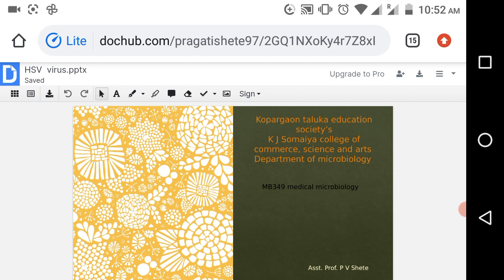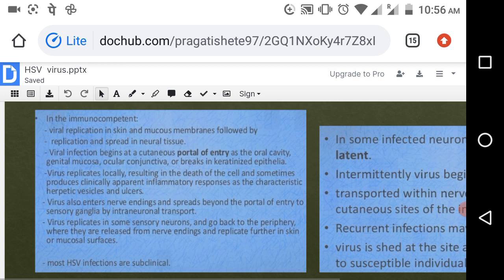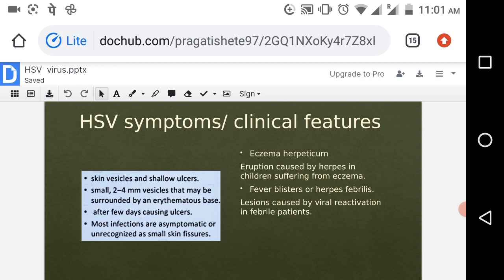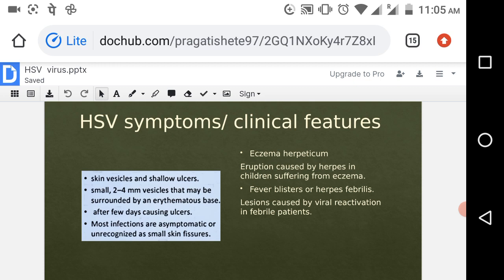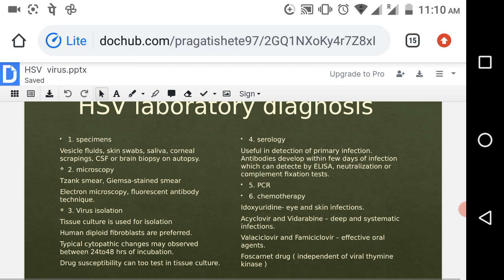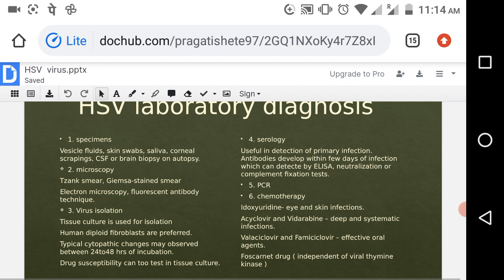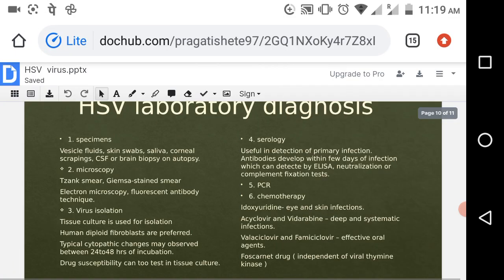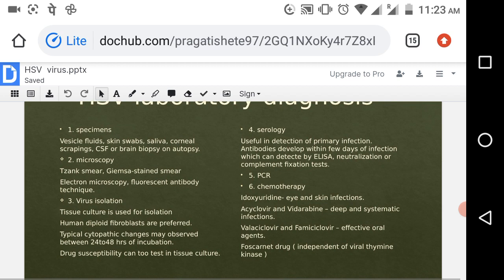Asst. Prof. P V Shete; MB 349; Medical microbiology; lecture 21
HSV clinical features/symptoms, laboratory diagnosis, chemotherapy of HSV